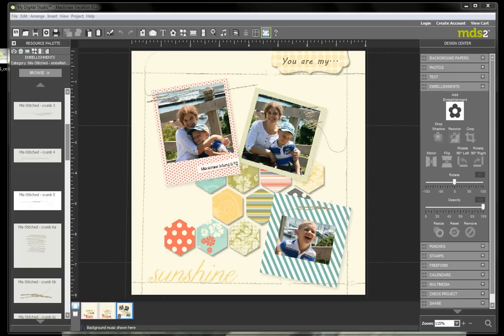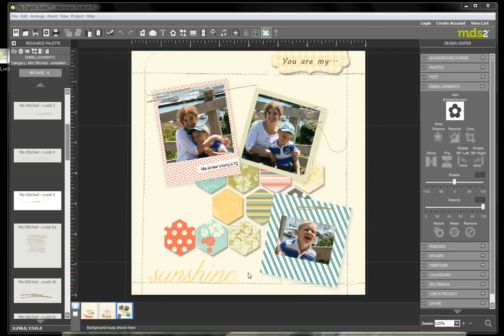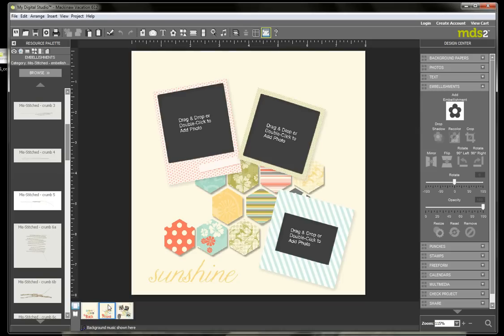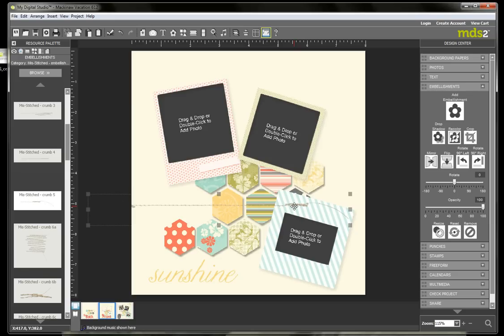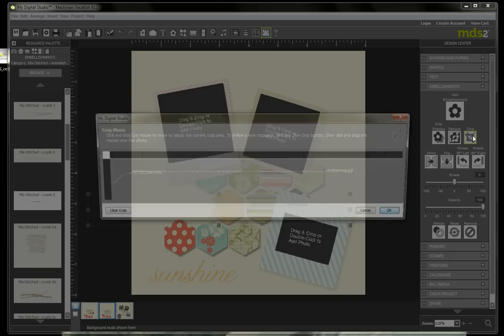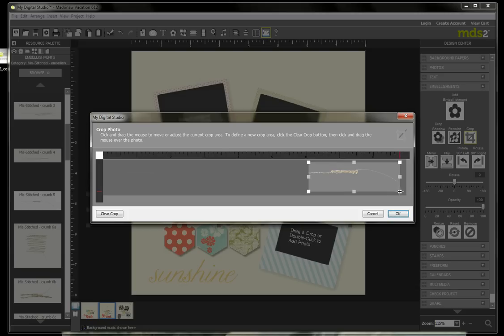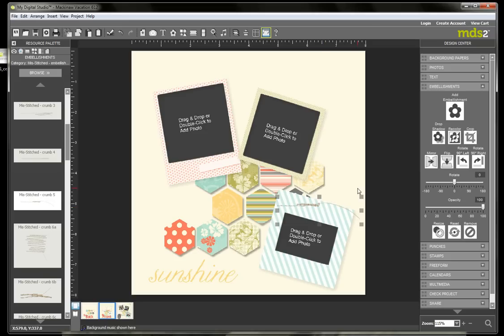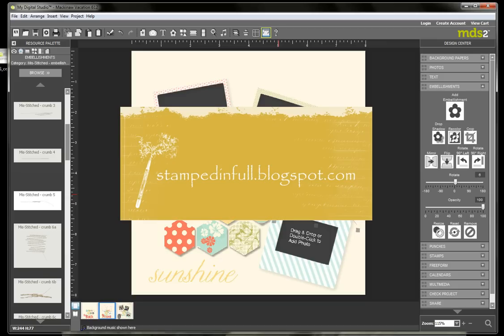cropping embellishments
how to crop embellishments using MDS 2